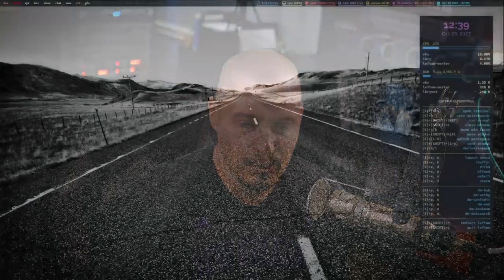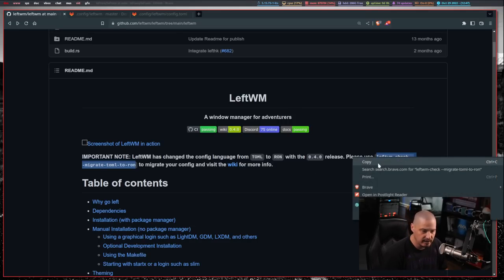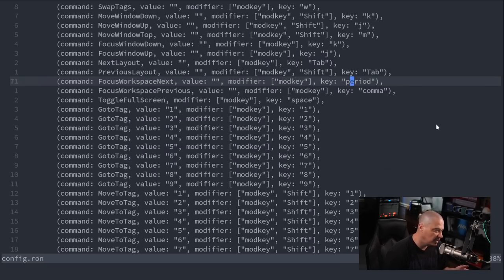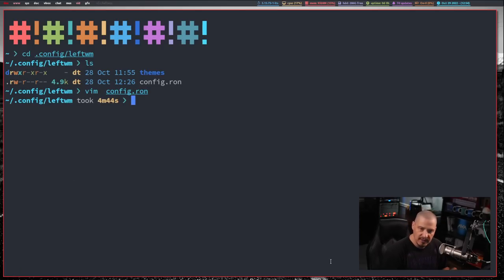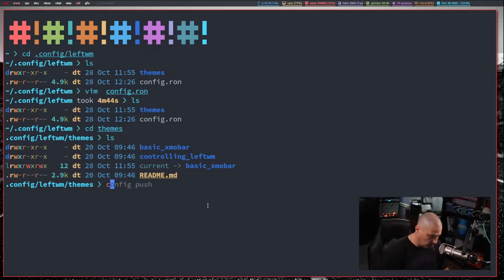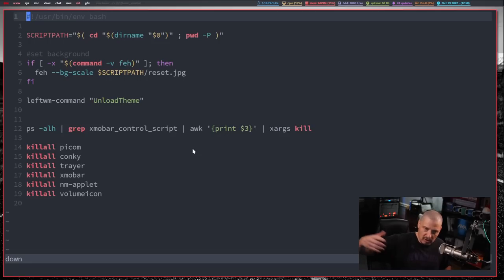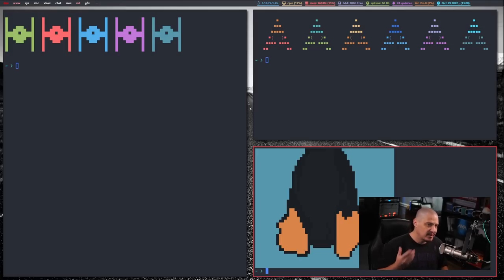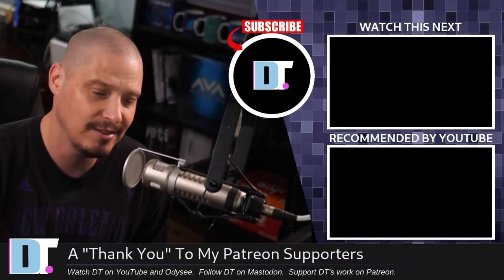LeftWM is like XMonad but without the Haskell/Hassle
In the past couple of weeks, I've revisited LeftWM.  This is mainly due to some major changes with LeftWM's configuration file.  The config file is now written in a different language.  Also, I wanted to make sure that my Xmobar panel worked as expected in LeftWM.

💰 Bitcoin: 1Mp6ebz5bNcjNFW7XWHVht36SkiLoxPKoX
🐶 Dogecoin: D5fpRD1JRoBFPDXSBocRTp8W9uKzfwLFAu
📕 LBC: bMfA2c3zmcLxPCpyPcrykLvMhZ7A5mQuhJ